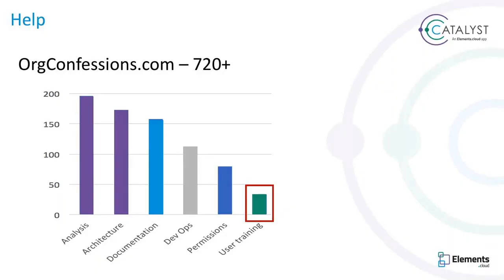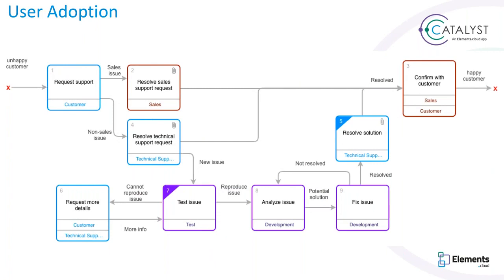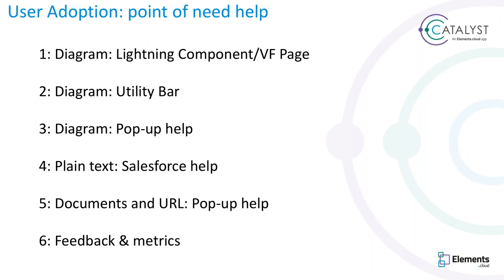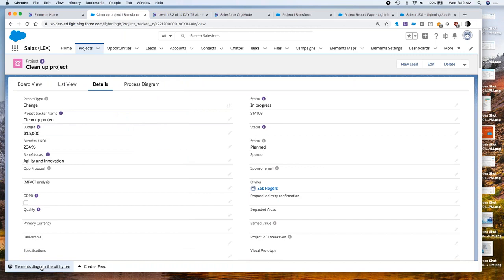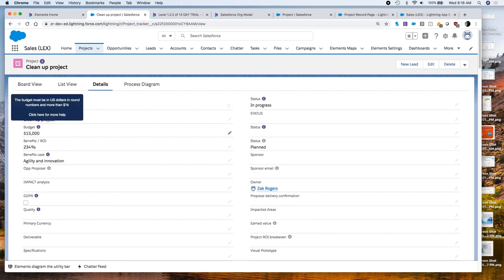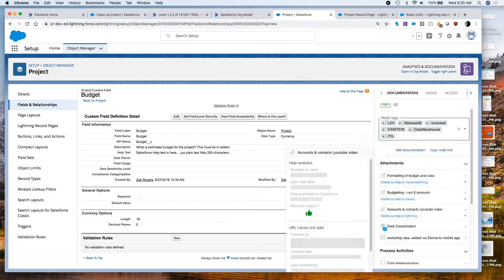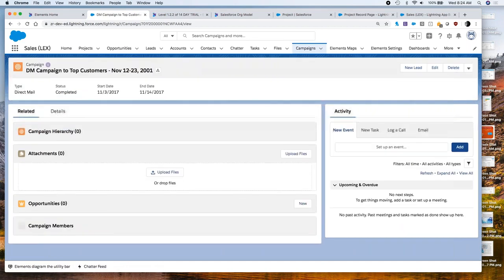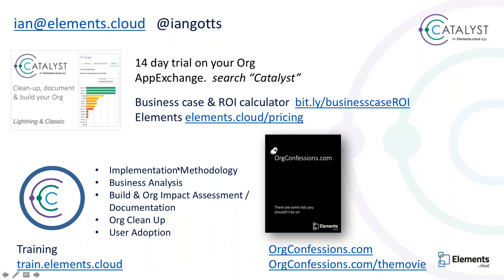Elements.cloud Webinar Part 3: Salesforce Feedback & Help